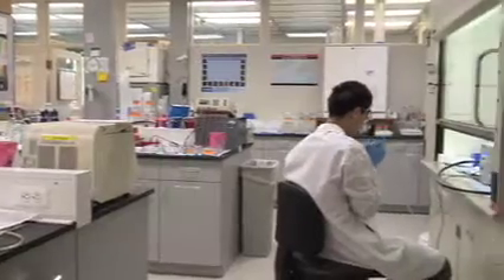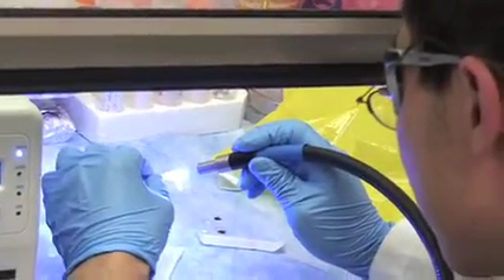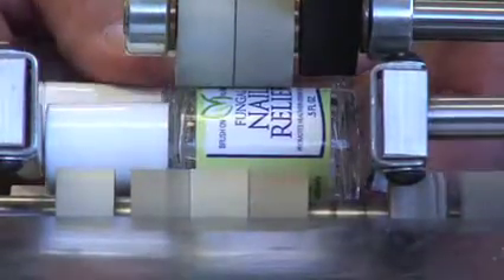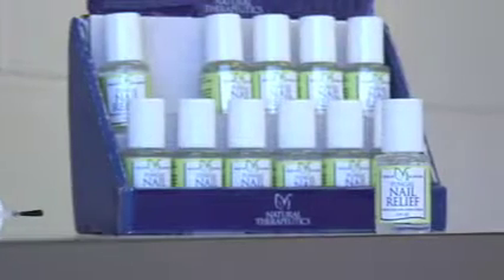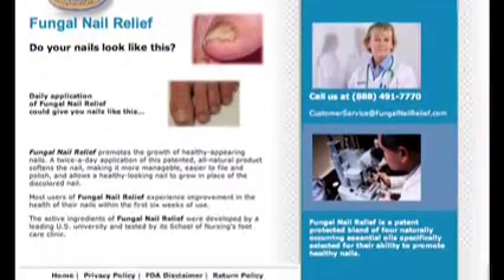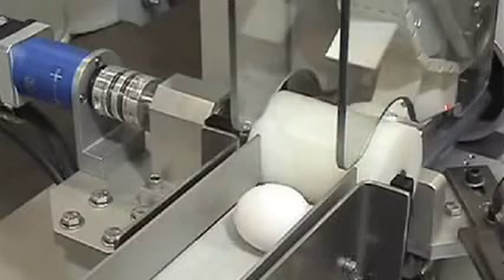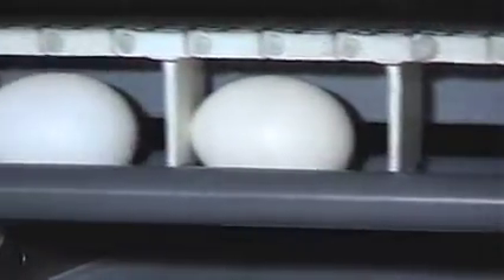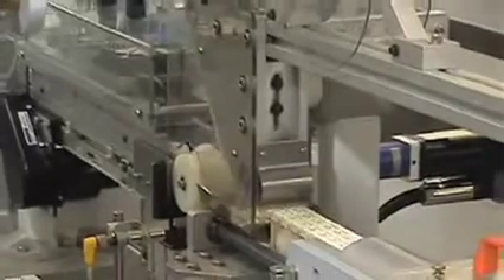Michigan Research Institute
Incubator and facilitator for research-based start up companies